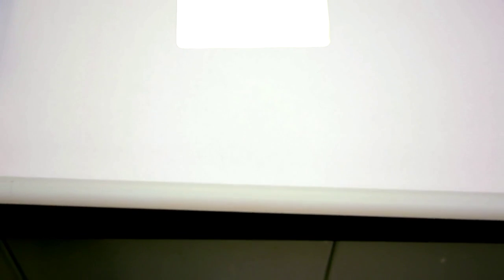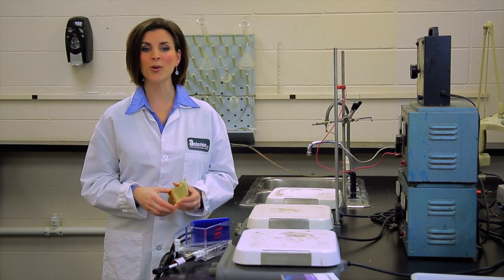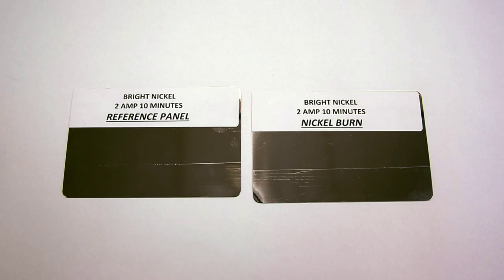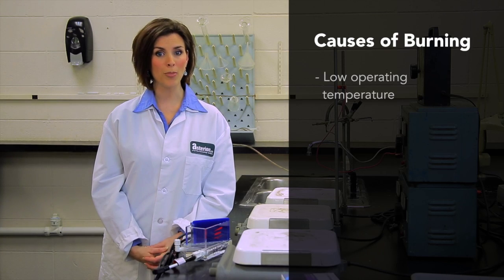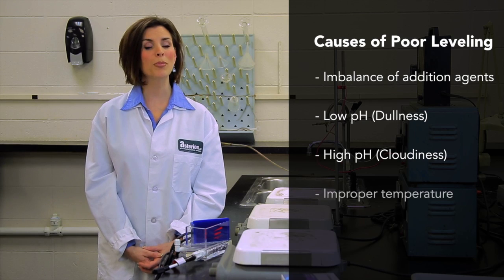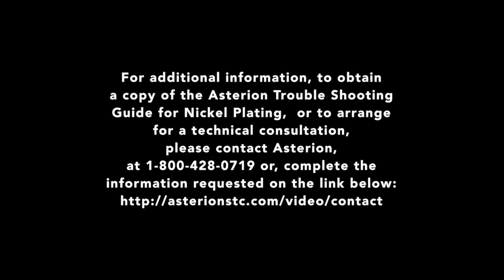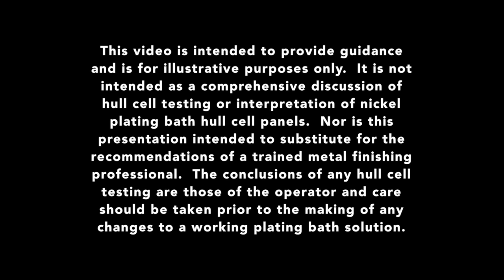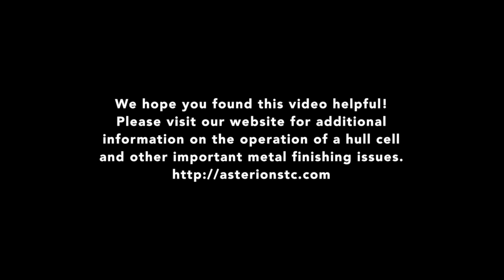Interpreting Nickel Plated Hull Cell Panels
Nickel plating baths should be evaluated using either brass hull cell panels or the standard zinc coated, steel hull cell panels used to evaluate many other plating baths. In this video we discuss the proper way to interpret nickel plated hull cell panels.